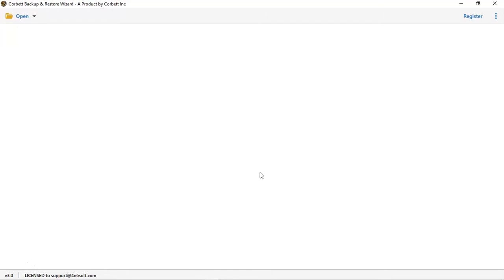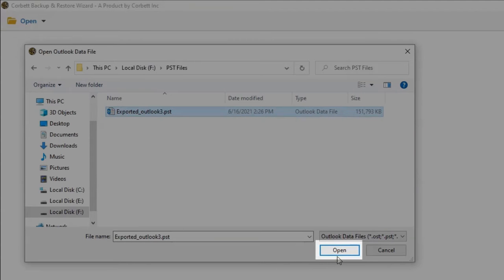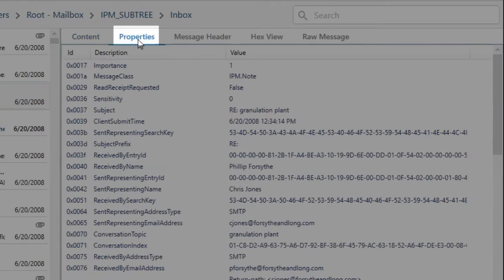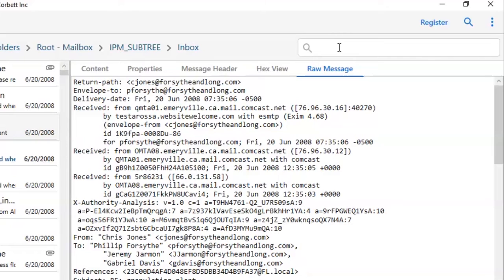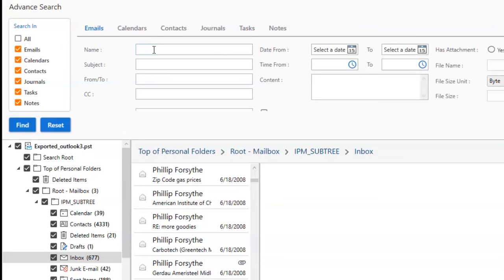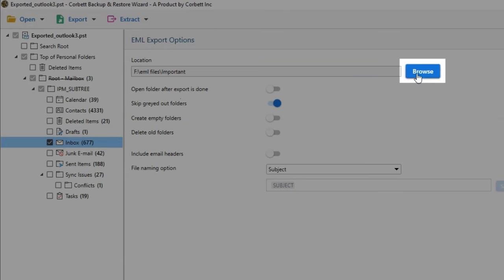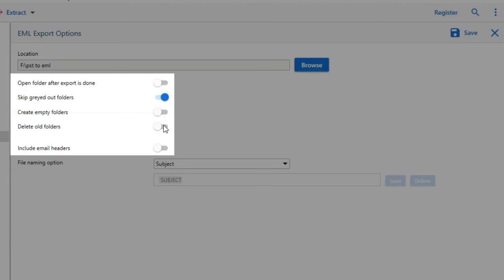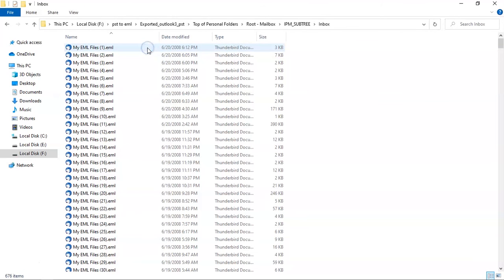How to Convert PST to EML File Format Easily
Converting PST to EML means breaking your Outlook mailbox into single EML files that Windows Mail, Outlook Express, Windows Live Mail and Mozilla Thunderbird can open one by one. The Corbett PST to EML tool exports each email as a clean EML file in seconds, without Outlook installed.

The converter saves every PST message as a single EML file with original headers, attachments, body formatting and Unicode content kept intact. It supports ANSI and Unicode PST from Outlook 2007 to Microsoft 365.

Steps to Convert PST to EML:
00:00 Intro
00:25 Add PST file or folder
01:00 Preview emails before saving
01:35 Choose EML as the saving option
02:10 Set destination folder
02:45 Apply date or folder filter
03:20 Start the conversion and check EML output

Key features:
Keeps headers, attachments and body formatting
Batch convert multiple PST files at once
Date range, folder and from or to filters
Maintains folder hierarchy in destination
Works on Windows 11, 10, 8 and 7

FAQ:
Q. Can I open the EML files in Outlook? Yes, EML files open in Outlook, Windows Mail and Thunderbird.
Q. Will attachments be preserved? Yes, every attachment is kept inside the EML.
Q. Does it convert multiple PST files in one go? Yes, full batch mode is supported.
Q. Is Outlook required for the conversion? No, the tool reads PST directly.